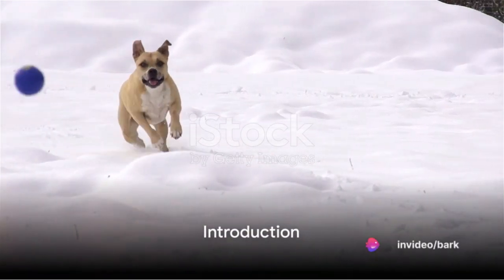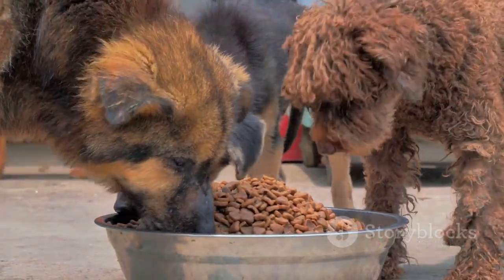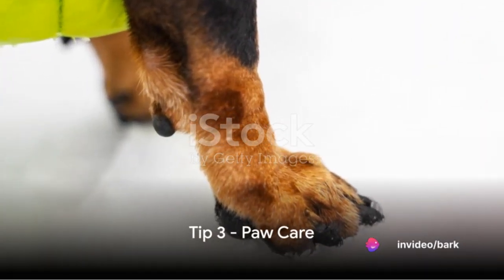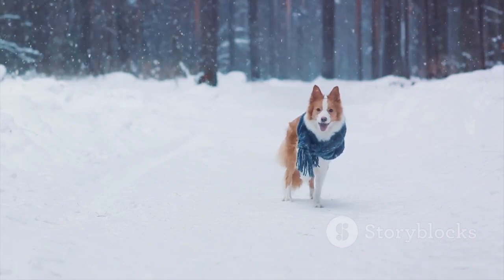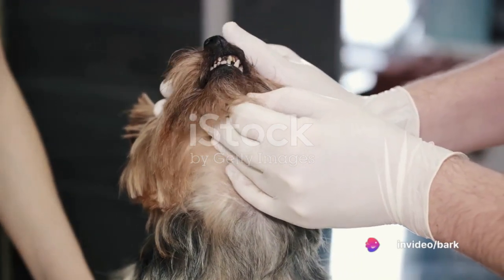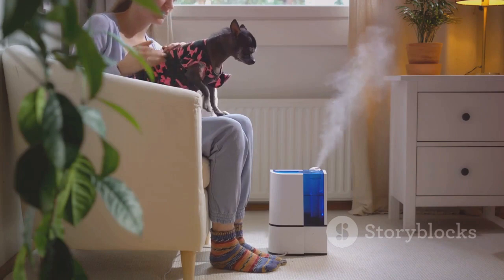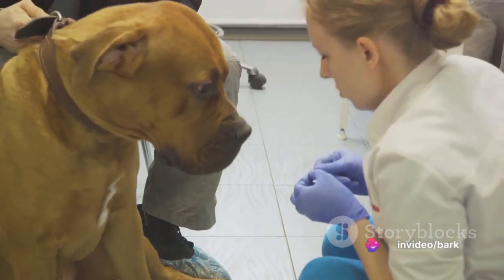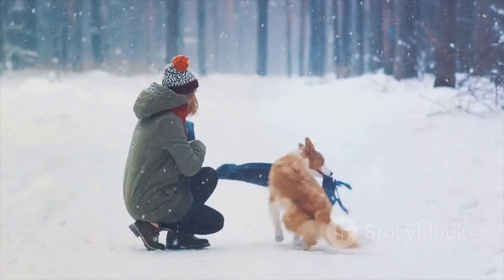9 tips for keeping your dog healthy in cold weather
As the temperatures drop, it's essential to ensure your furry friend stays healthy and happy during the colder months. In this video, we're sharing 9 practical tips to help you keep your dog safe and comfortable during the winter season.

Join us as we explore simple yet effective strategies to protect your dog from the cold weather and prevent common winter-related health issues. From staying warm indoors to safeguarding paws from ice and salt, we've got you covered with expert advice to keep your canine companion in top shape all winter long.

Here are 9 tips for keeping your dog healthy in cold weather:

Dress for the Weather: Invest in a warm and waterproof dog coat or sweater to keep your pup cozy during outdoor excursions.
Limit Outdoor Time: Minimize your dog's exposure to cold temperatures and icy conditions, especially during extreme weather.
Provide Adequate Shelter: Ensure your dog has access to a warm and dry shelter when outdoors, such as an insulated dog house or heated garage.
Protect Paws from Ice and Salt: Use paw balm or booties to protect your dog's paws from irritation and injury caused by ice, snow, and road salt.
Maintain a Healthy Diet: Adjust your dog's diet as needed to support their energy requirements during the colder months and prevent weight gain.
Stay Active Indoors: Engage your dog in indoor activities and exercise to keep them mentally and physically stimulated when outdoor playtime is limited.
Monitor for Signs of Hypothermia: Be vigilant for signs of hypothermia, such as shivering, lethargy, and pale gums, and seek veterinary care if necessary.
Keep Vaccinations Up to Date: Ensure your dog's vaccinations are current to protect them from cold-weather illnesses such as canine influenza.
Provide Plenty of Fresh Water: Ensure your dog has access to fresh water at all times, and regularly check outdoor water sources for freezing.
By following these 9 tips, you can help ensure your dog stays healthy, happy, and safe throughout the winter season. Let's keep our furry friends warm and healthy together!